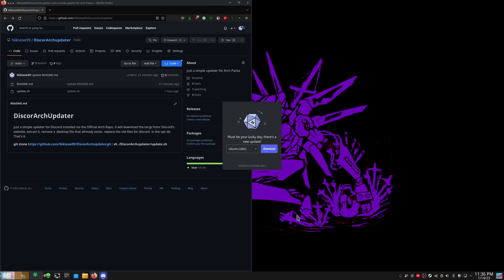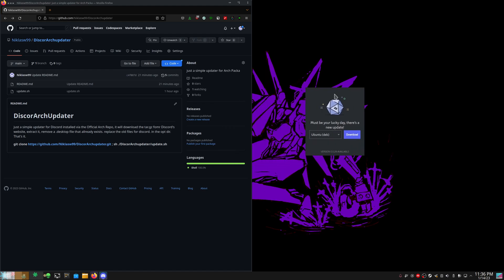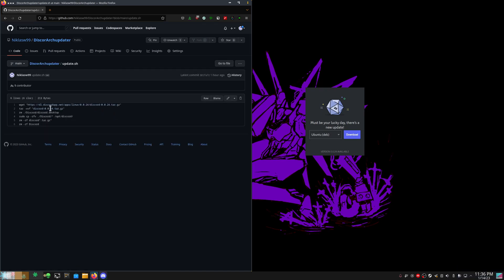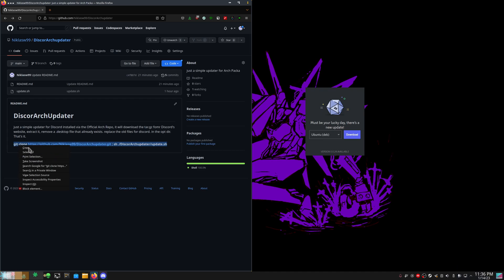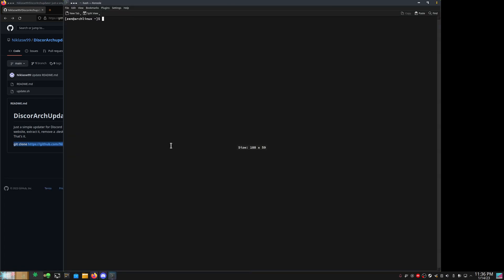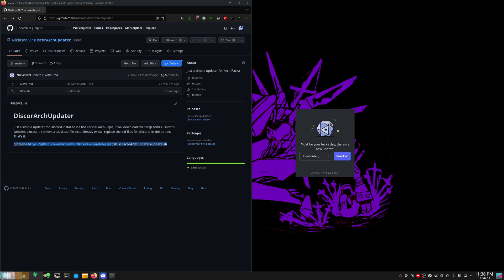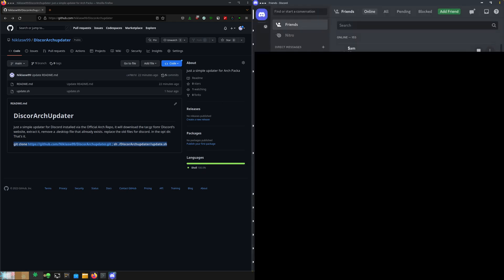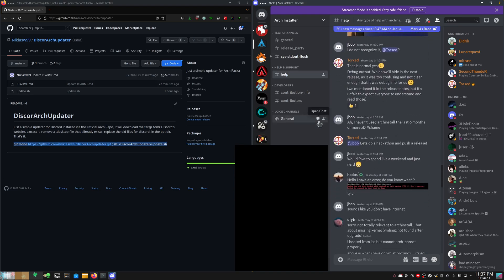Update, Discord from the Official Arch Repo with Discord Newest tar.gz file